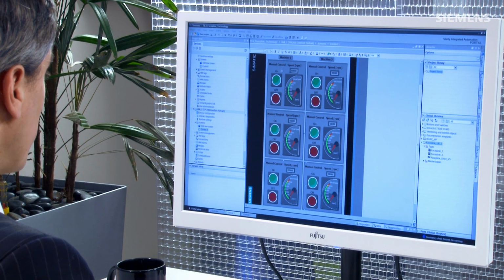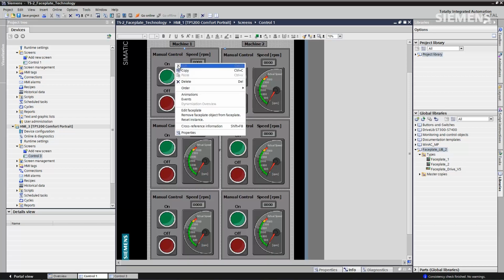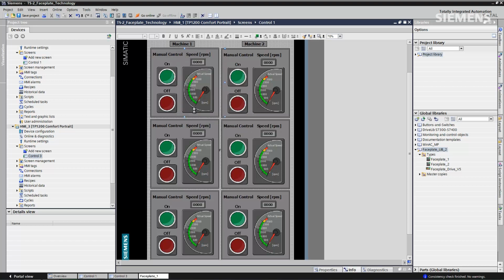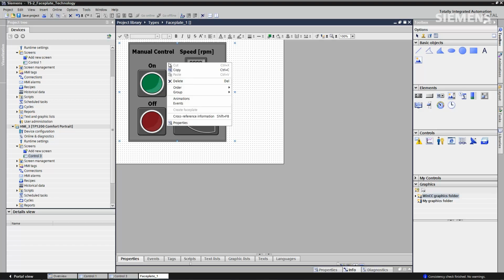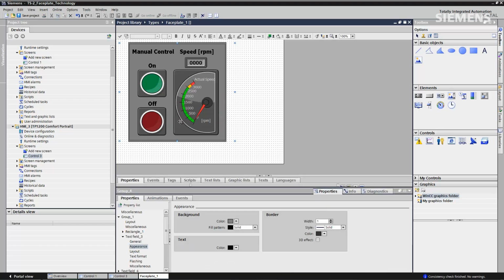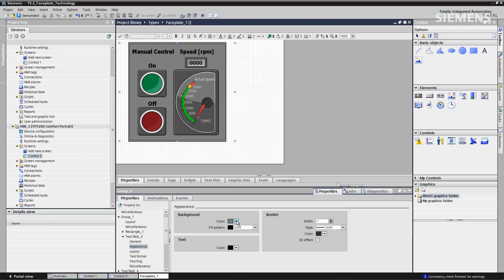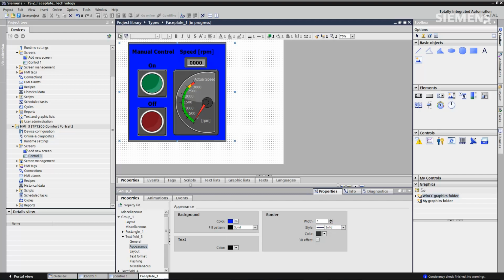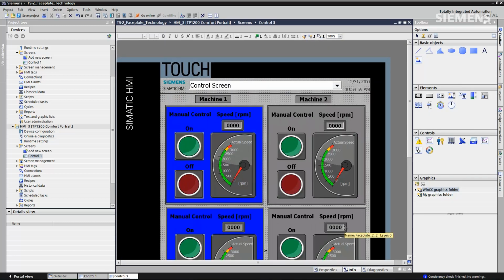TIA Portal: Time Savers - Faceplate Technology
Faceplate technology can be a huge time saver for any engineer because they can create their visualization as well as their control; they can save that faceplate to the global libary and reuse it over and over again. This means they can do rapid HMI development, as well as global changes quickly and efficiently.
Explore engineering innovations from Siemens latest developments in automation solutions and discover time savings in your daily work.